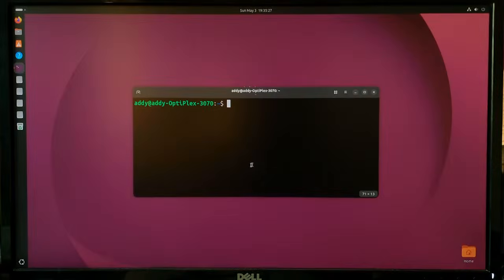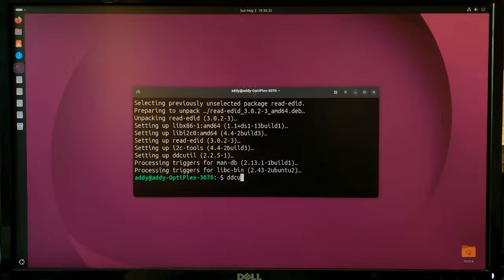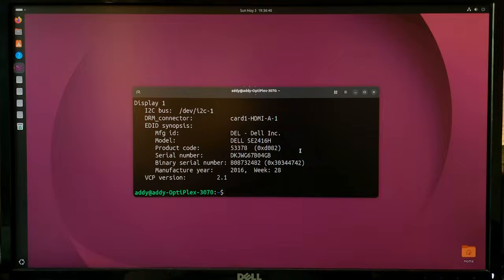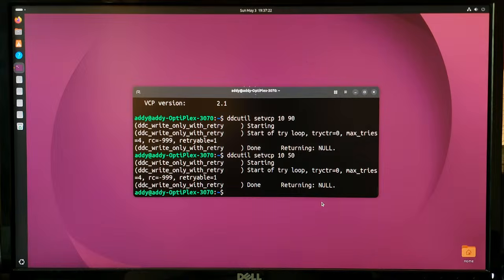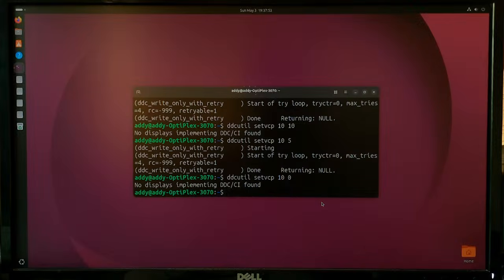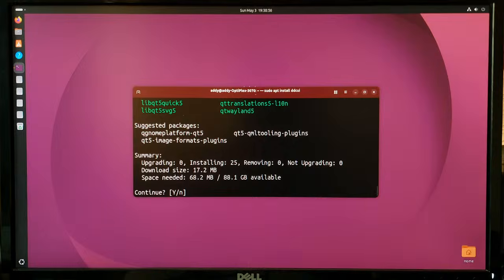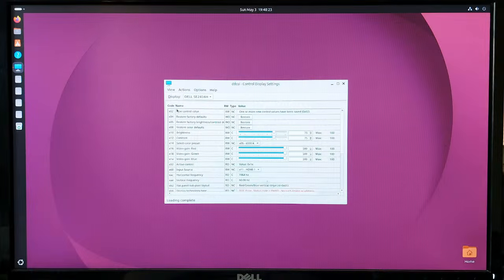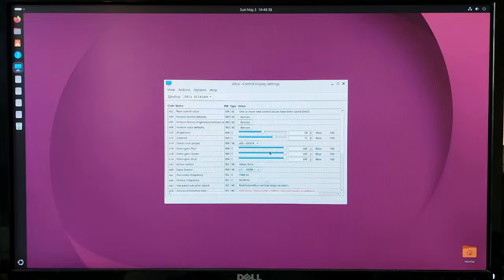How to Fix Ubuntu 26.04 Brightness Control Not Working (External Display)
Struggling with external monitor brightness not working on Ubuntu 26.04 LTS? You’re not alone. After setting up a dual boot with Windows 11 and Ubuntu 26.04, I faced the same frustrating issue where brightness controls simply didn’t work on my external display.

In this video, I’ll show you a step-by-step fix using DDC/CI, including both terminal and GUI methods, so you can finally control your monitor brightness directly from Ubuntu.

Watch now: How to Fix Ubuntu 26.04 Brightness Control Not Working (External Display Fix)